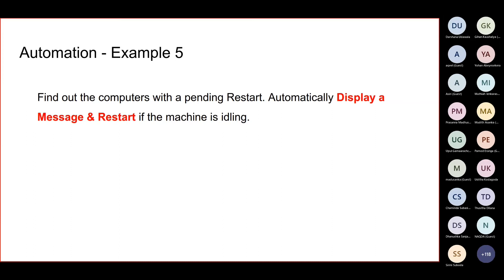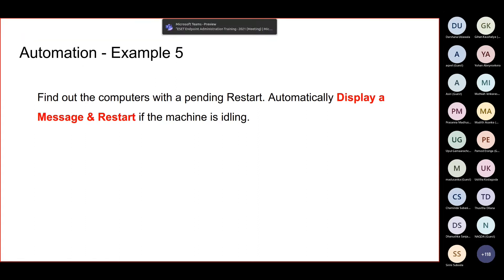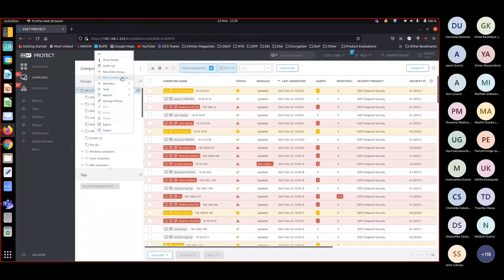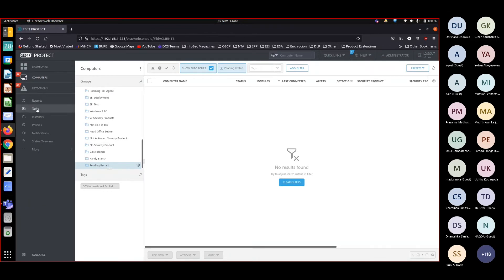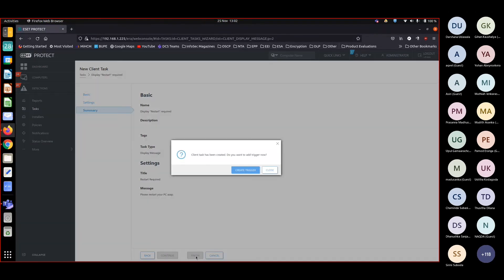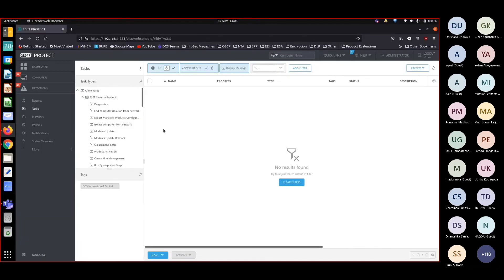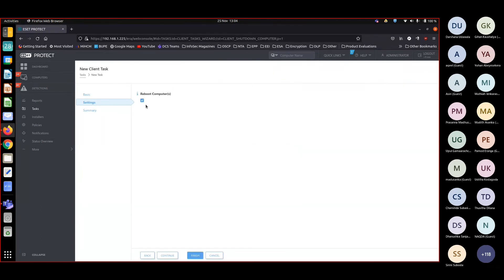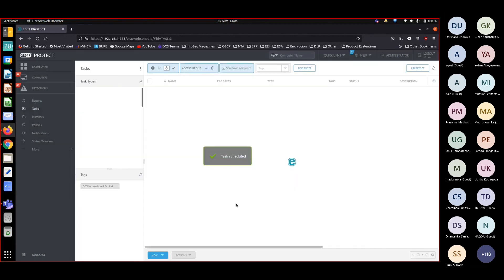ESET - Managing Endpoints with Pending Restart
ESET PROTECT Administration Training
ESET Endpoint Protection Platform
Manage Pending Restart
Remote Restart
Display Message to User to Restart the Computer